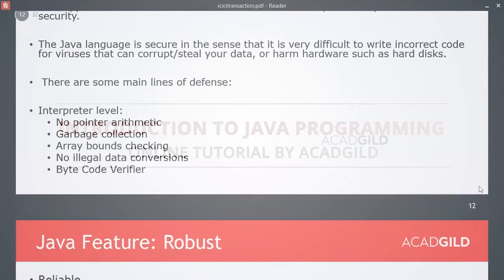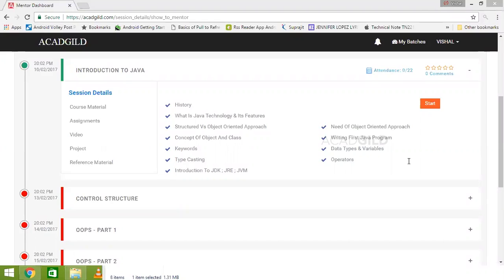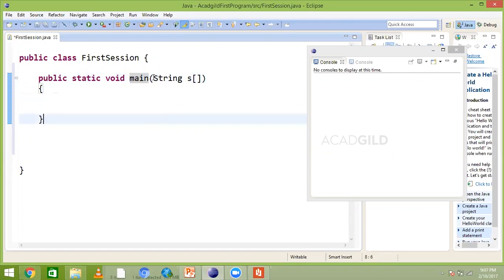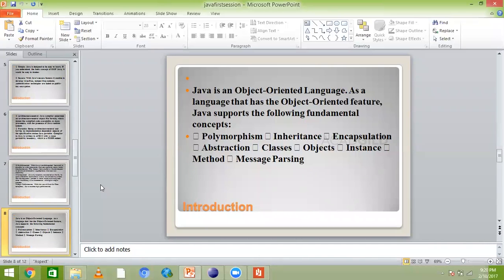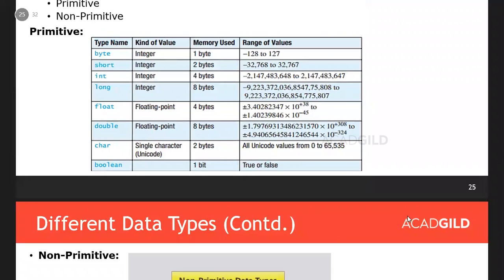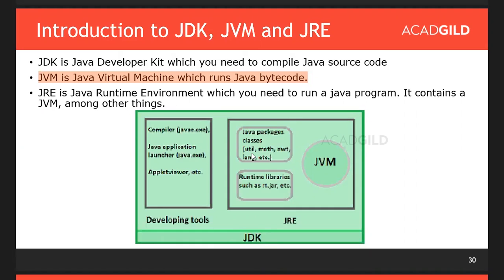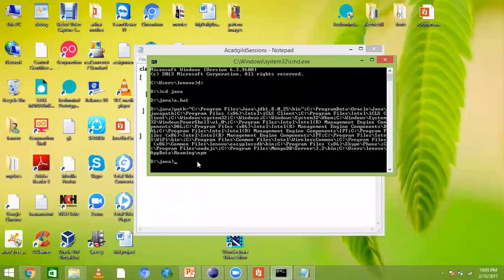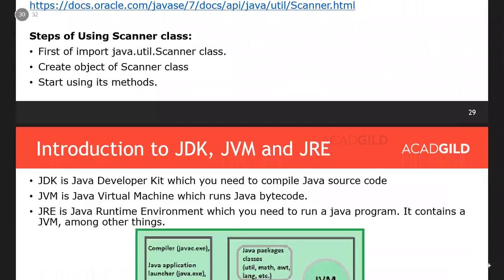Java Tutorial for Beginners 2017 | Introduction to Java Technology 2017 | Java Training 2017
Java Tutorial for Beginners | Introduction to Java Technology | Java Training

Hello and Welcome to Java tutorial for beginners, conducted by ACADGILD. This is an introduction to Java Technology. In this tutorial, you will be able to learn,

Agenda: History of Java and its versions, JDK Editions, What is Java Technology, Java Features (Simple, Object oriented, platform Independence, Portable & Performance, Security, Robust, Multithreaded, architecture neutral), Structure Vs Object Oriented Approach, Need for Object Oriented Approach, Introduction to OOPs, Concept of class and Object, Setting up of environment, writing first Java Program, Data Types & Variables, Different Data Types, Type casting, Operators in Java, User input in Java, Introduction to JDK, JVM and JRE.

Java History:
James Gosling, Mike Sheridan, and Patrick Naughton, initiated the Java Language project in June 1991. The small team of sun engineers was called green team.
Originally it was designed for small, embedded systems in electronic appliances like set-top boxes. It was called Oak and was developed as part of Green project.
In 1995, OaK was renamed as “Java” because it was already a trademark by OaK technologies.
Originally developed by James Gosling at sun Microsystems (which is now a subsidiary of Oracle corporation) and released in 1995.

Versions of Java:
• JDK Alpha and Beta (1995)
• JDK 1.0 (23rd Jan 1996)
• JDK 1.1 (19th Feb 1997)
• J2SE 1.2 (8th Dec 1998)
• J2SE 1.3 (8th May 2000)
• J2SE 1.4 (6th Feb 2002)
• J2SE 5.0 (30th Sep, 2004)
• Java SE 6 (11th Dec 2006)
• Java SE 7 (28th July 2011)
• Java SE 8 (18th March 2014)

JDK Versions:
• Java Standard Editions (J2SE) – J2SE can be used to develop client-side standalone applications or applets.
• Java Enterprise Edition (J2EE) – J2EE can be used to develop server-side applications such as Java Servlets and Java ServerPages
• Java Micro Edition (J2ME) – J2ME can be used to develop applications for mobile devices such as cell phones.
What is Java Technology?
• Java Technology is both a programming language and platform
• The Java Programming language is a high-level language that can be characterized by following buzzwords: Simple, object oriented, Platform independent, portable, high performance, Secured, Robust, Multithreaded, architecture Neutral.
Go through the entire video to learn the complete introduction to JAVA. Happy learning!